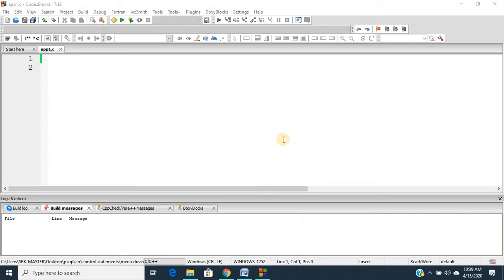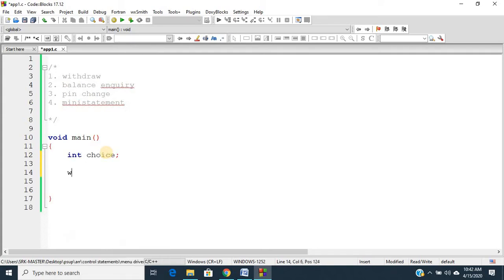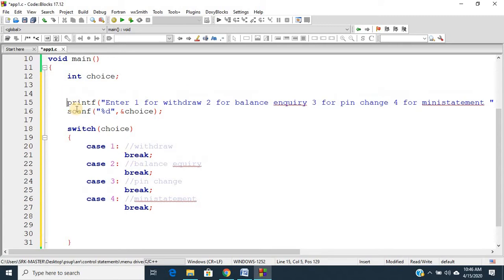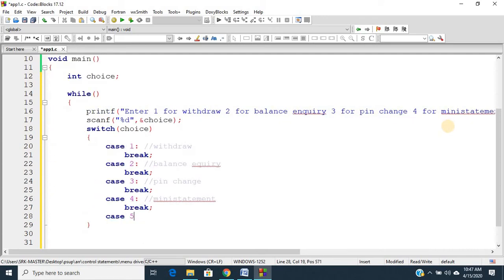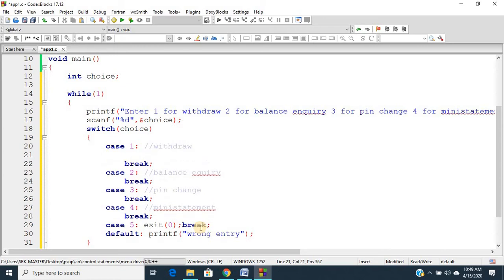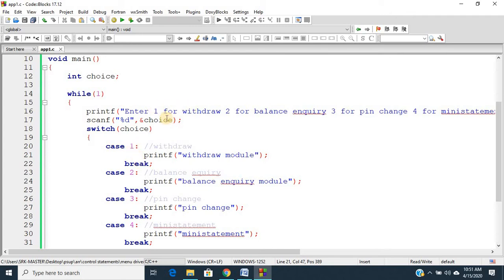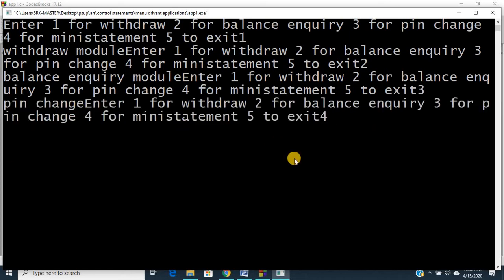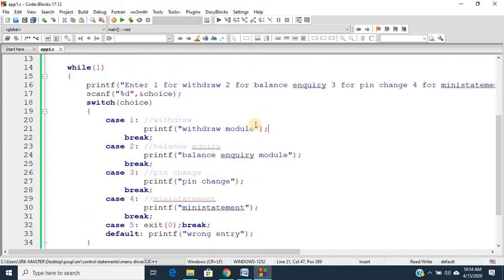Menu-driven application| C programming| Projects easy@ learn fast with RK | Projects using C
This video explains an easy way to create menu-driven projects in C language